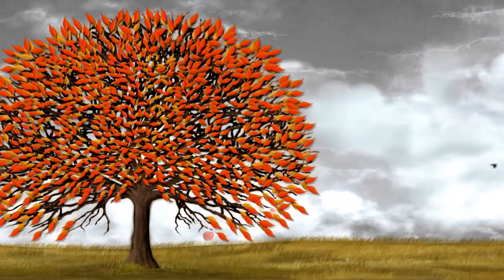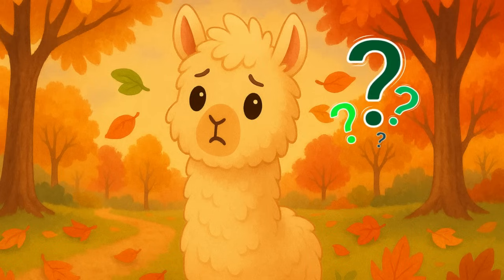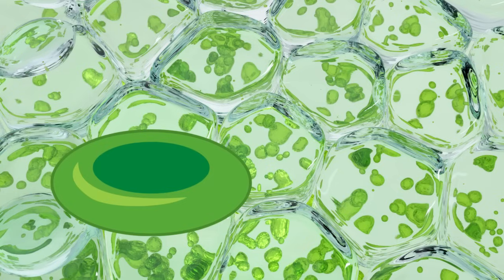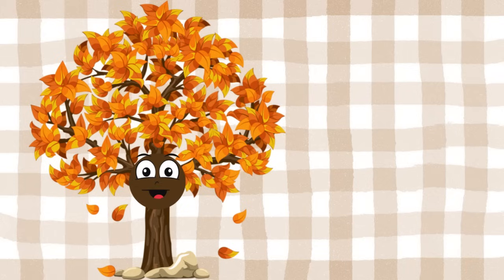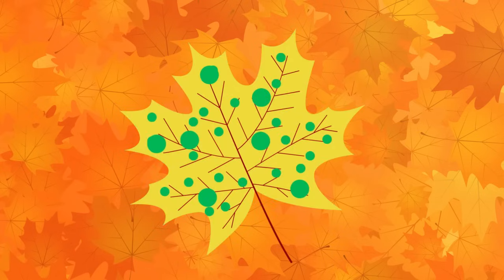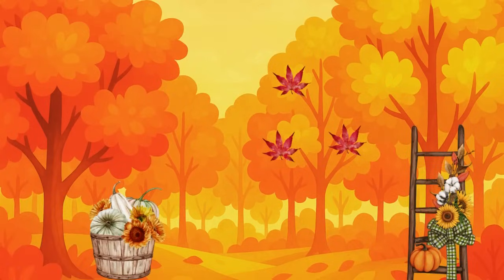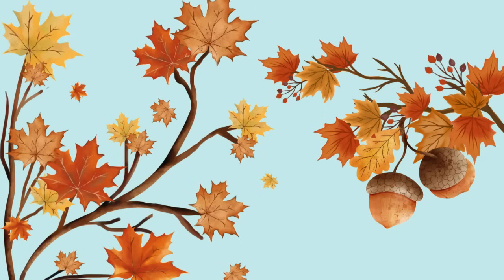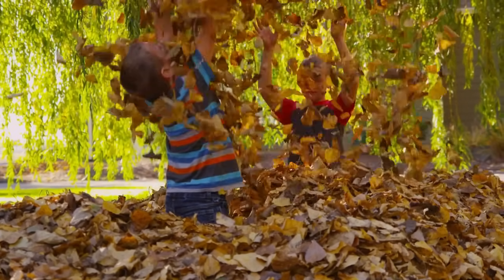Why do leaves change color? | The Science of Fall Leaves for Kids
🌟 Bonus! Download your free fall trees coloring worksheet below and create your own autumn scene! :

Why do leaves turn red, yellow, and orange in autumn? 🍁
In this calm and curious episode, Smartie the Alpaca explains why trees change color every fall, what’s happening inside the leaves, and why the colors are so beautiful.

Perfect for young learners, nature lovers, or anyone who enjoys a gentle moment to learn something new.

hy leaves change color in autumn

autumn leaf colors explained

fall science for kids

Smartie the Alpaca

gentle learning videos

why do leaves turn red and yellow

autumn nature facts

educational alpaca video

tree facts for kids

autumn leaves for children